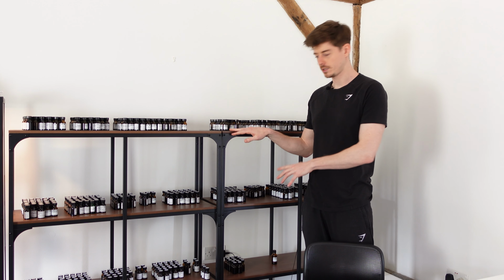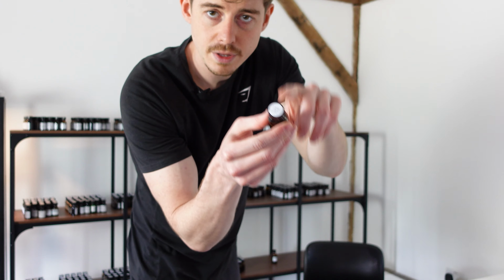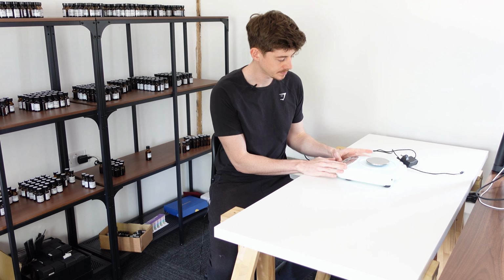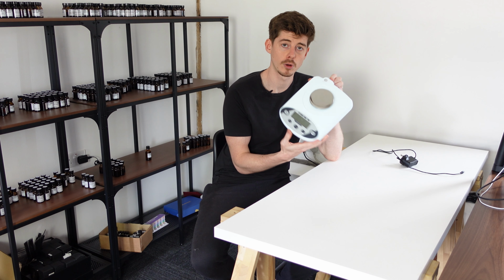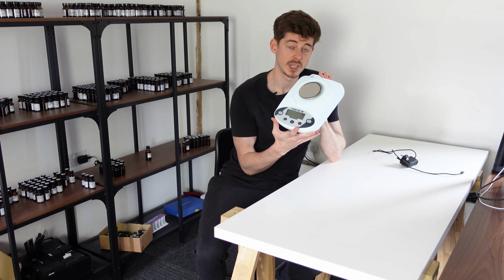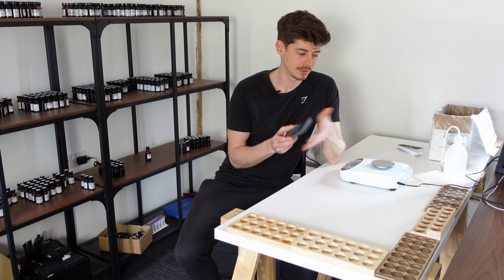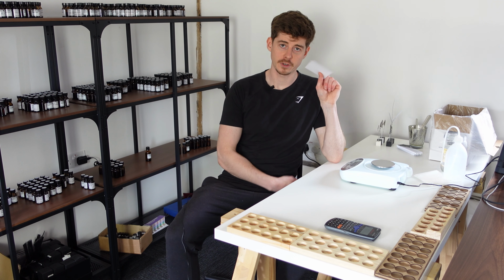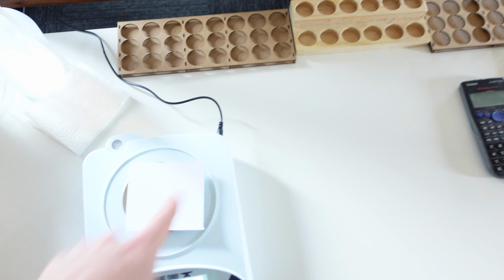How to set up your perfumery workstation for the first time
Join our relaxed community of perfume makers on discord to chill out and share tips on perfume making